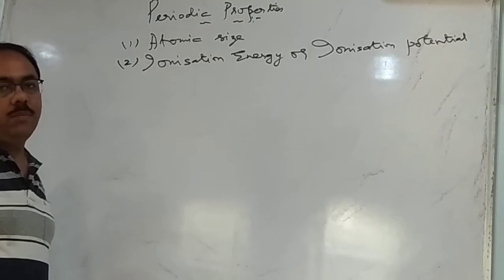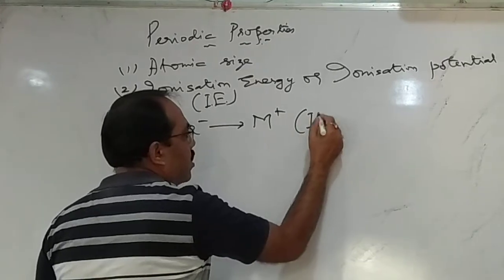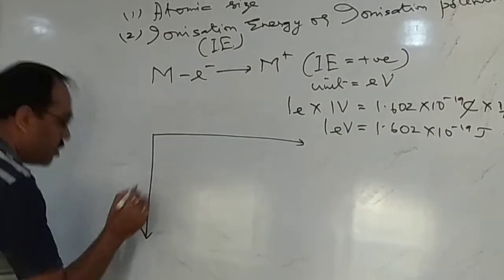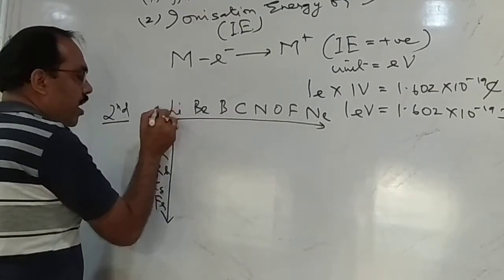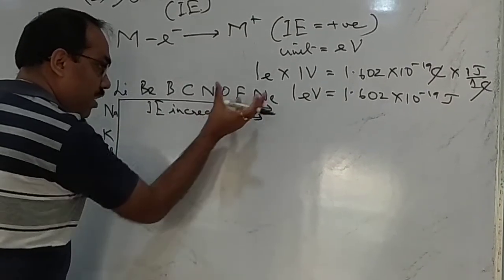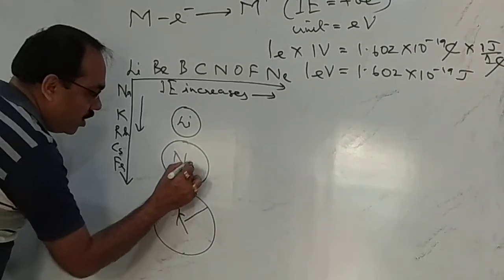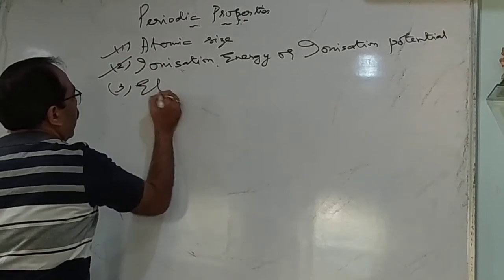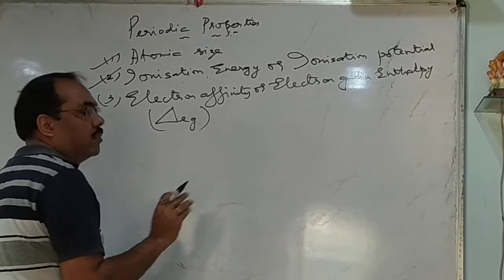AB Tutorial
Class 10 periodic properties part 2